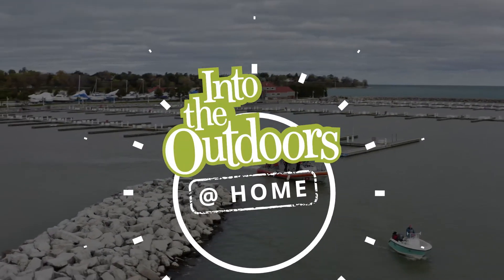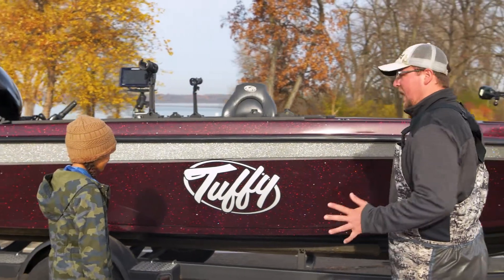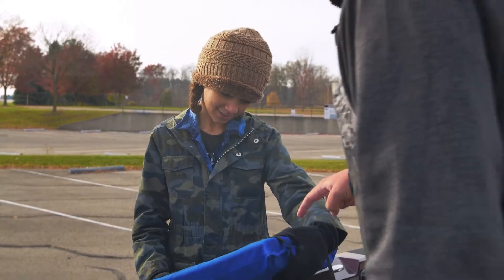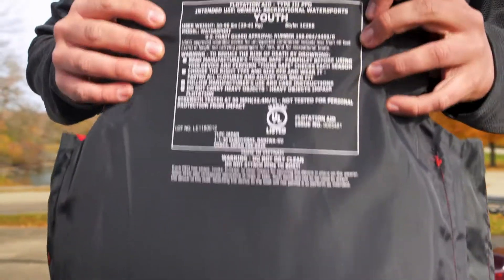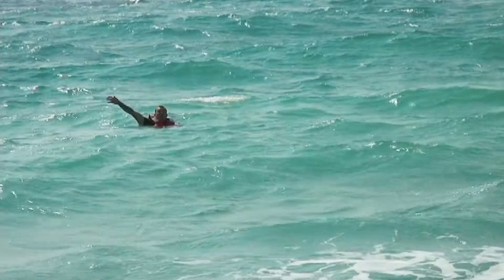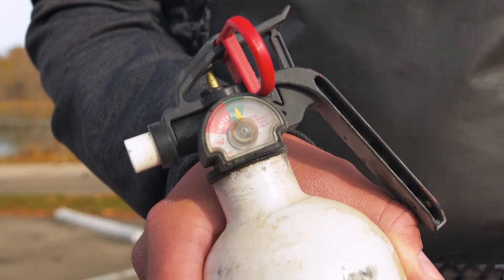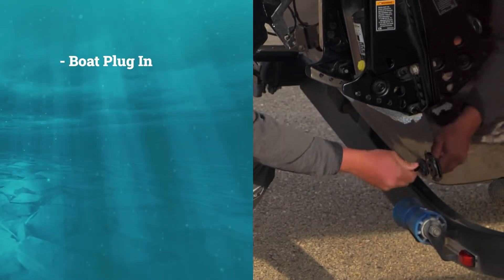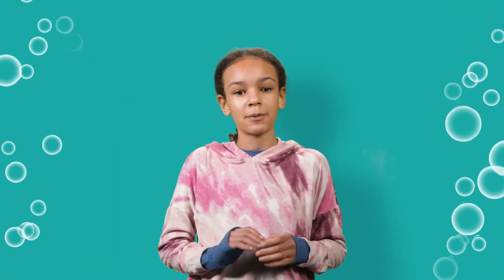Gearing Up for Your Boating Adventure!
What do you need on your vessel to be a safe and legal boater? And, why does having the right gear matter for being safe on the water? Learn what it takes, as we go Into the Outdoors!